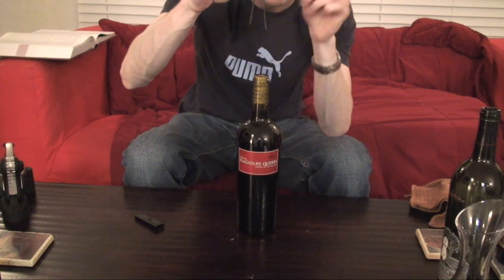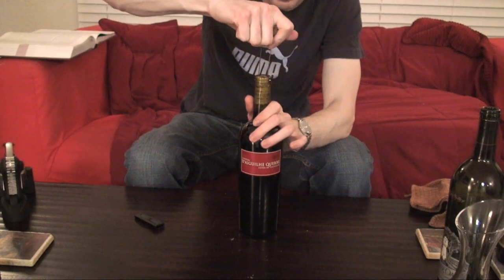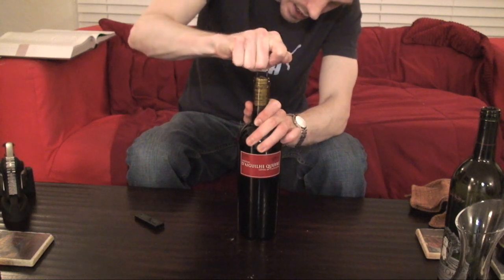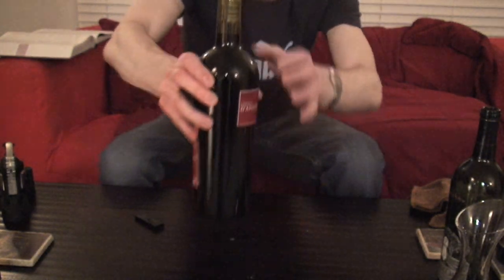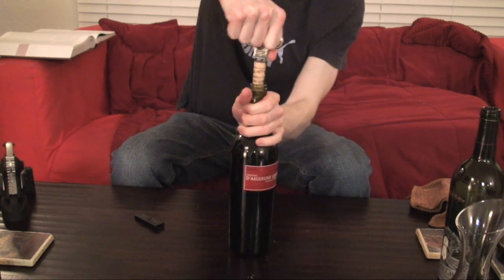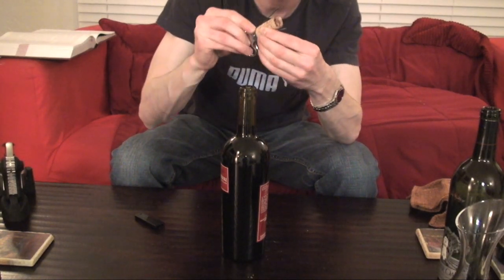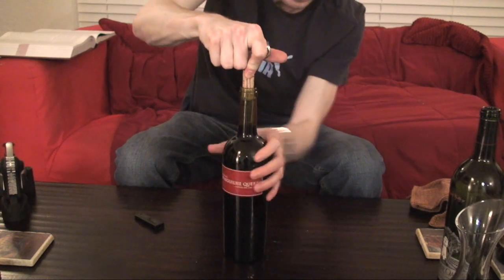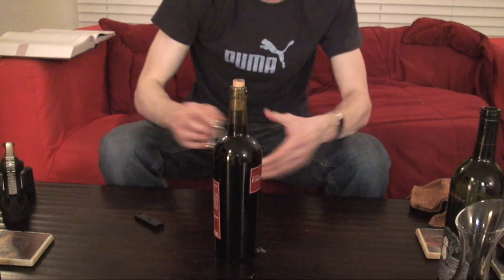#6 How to Open a Bottle of Wine with an Ah-So - SuppleWine.com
Mike Supple from SuppleWine.com goes through the easy steps of opening a bottle of wine with an Ah-So bottle opener.